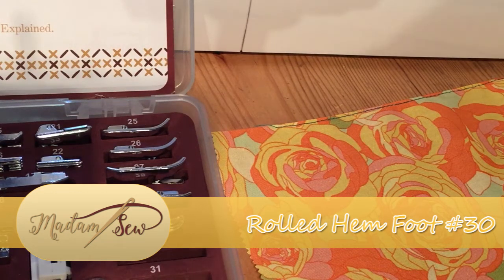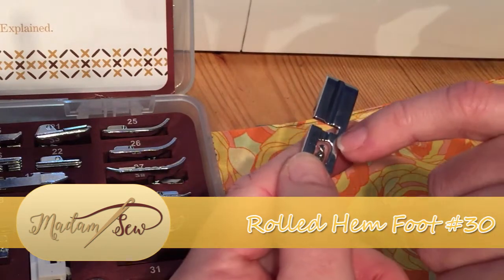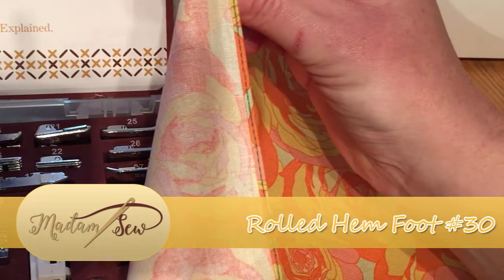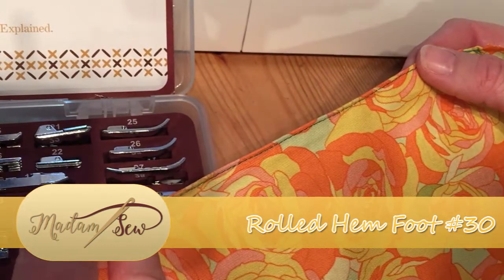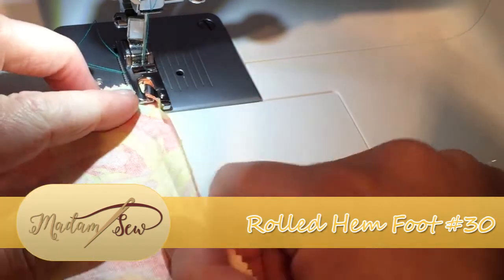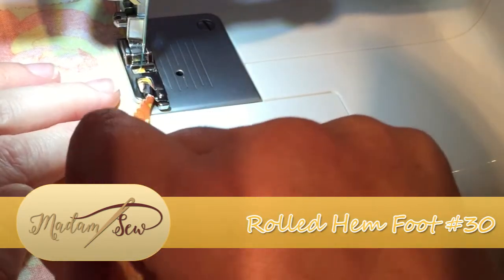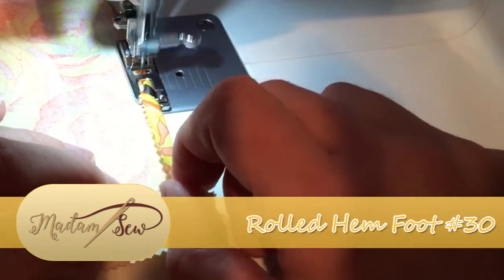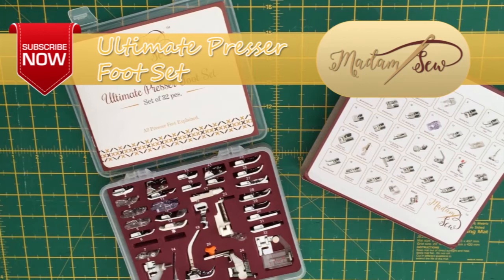Rolled hem #30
00:09 Understanding the elements and uses of the rolled hem foot
00:50 Sewing a rounded hem onto your fabric using the foot